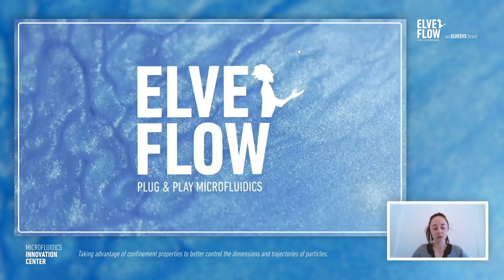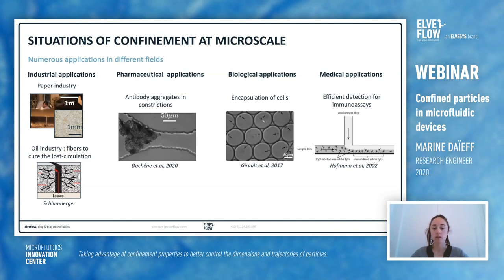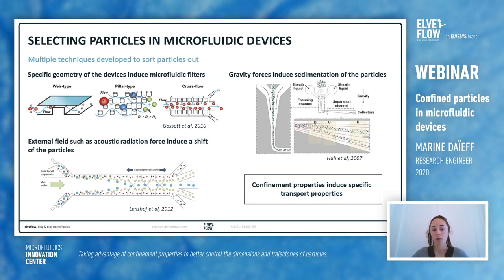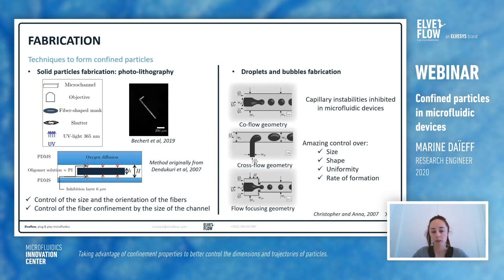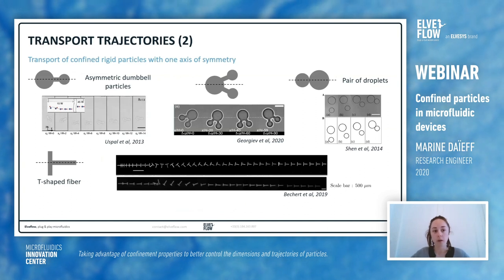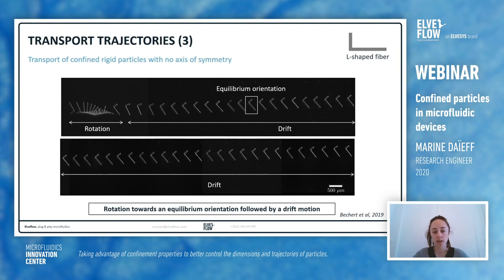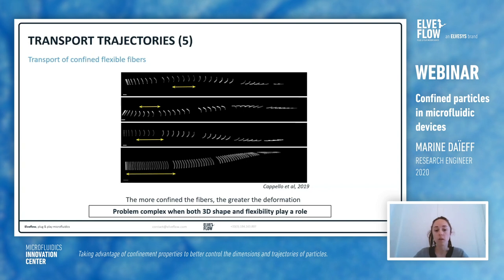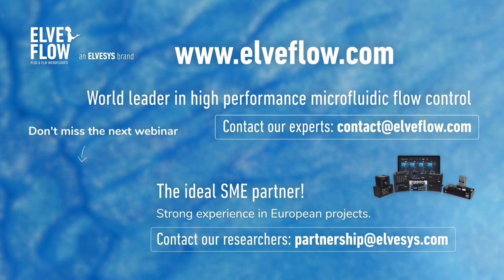WEBINAR | Confined particles in microfluidic devices, review by Marine Daïeff, Research Engineer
Confined particles in microfluidic devices, by Marine Daïeff, Research Engineer

The specific dimensions of microfluidic devices enable to work in confined geometries. This confinement allows a better control over the dimensions and shapes of bubbles, droplets and fibers. Confinement induces also specific characteristics for the transport properties of particles. As a result, it opens the way to new strategies to sort particles out in microfluidic devices depending on their symmetry properties.

This webinar was held in April 2020.

Elveflow Microluidic Learning Center: our microfluidics experts write reviews and application notes for you to learn exactly how microfluidics works. Maybe this will inspire you on how to conduct you own microfluidic applications!